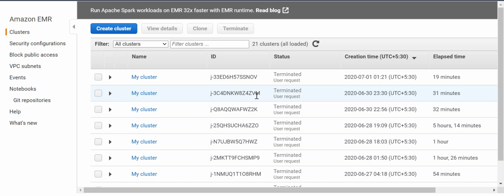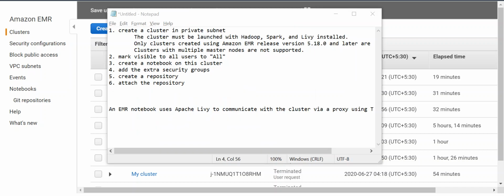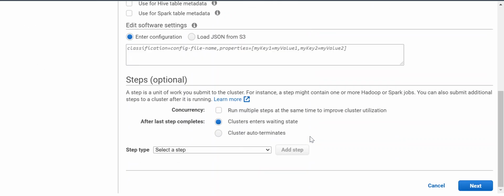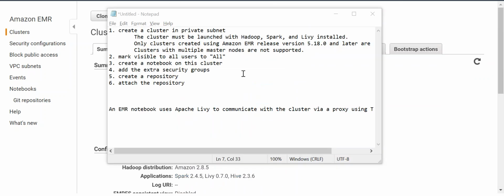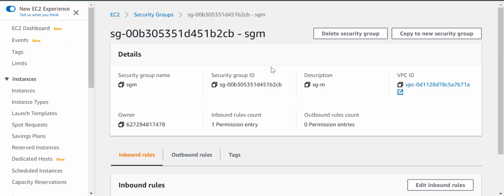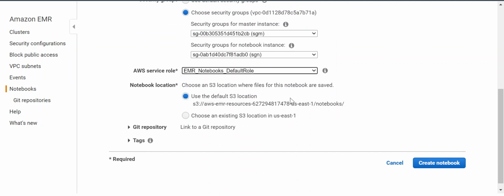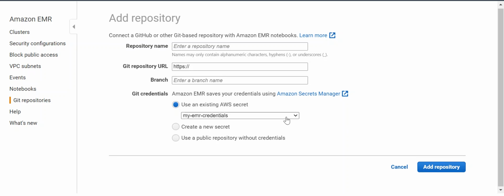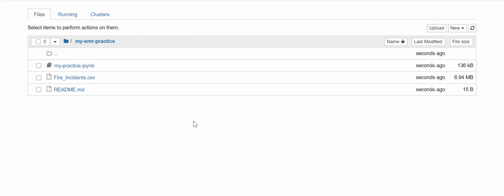Create a Notebook on EMR and attach it to Git Repo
Creating a Notebook on EMR requires the following steps:
1. create a cluster in private subnet
 The cluster must be launched with Hadoop, Spark, and Livy installed.
 Only clusters created using Amazon EMR release version 5.18.0 and later are supported
 Clusters with multiple master nodes are not supported.
2. mark visible to all users to "All"
3. create a notebook on this cluster
4. add the extra security groups
         The Master instance runs Livy on port 18888; so EMR Master should allow inbound connections to this port from the notebook's security group and the notebook should allow outbound connection to the EMR master's security group on port 18888
          Also, the Notebook's SG should allow outbound https connections into the internet to be able to reach out to the Git repo
5. create a repository
6. attach the repository

An EMR notebook uses Apache Livy to communicate with the cluster via a proxy using TCP Port 18888.